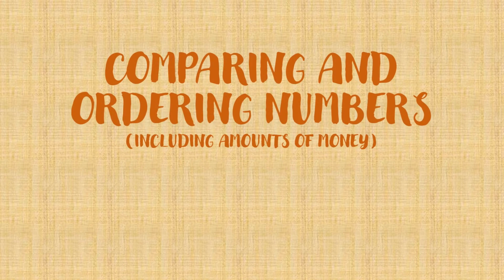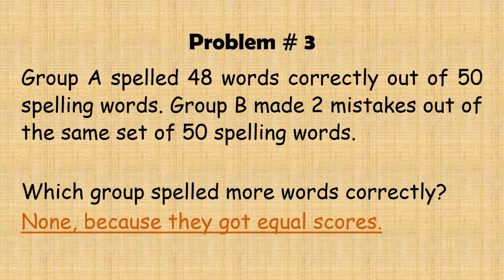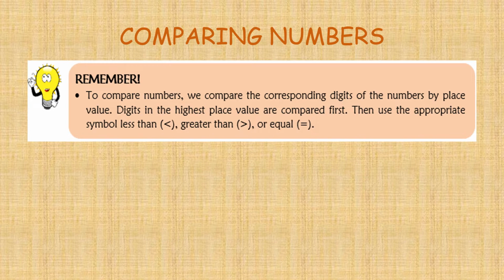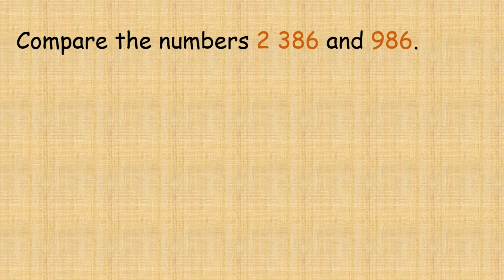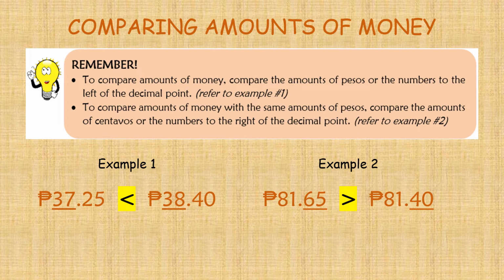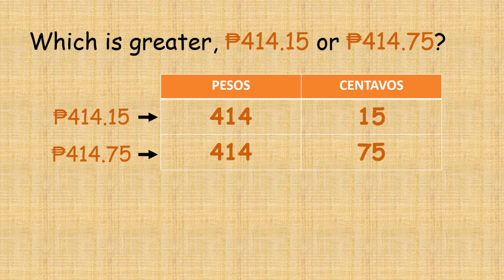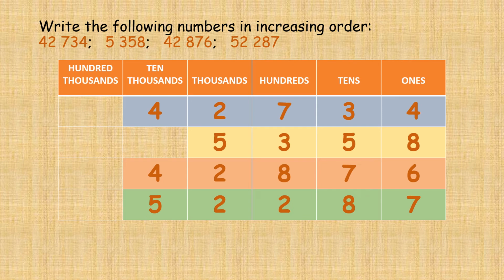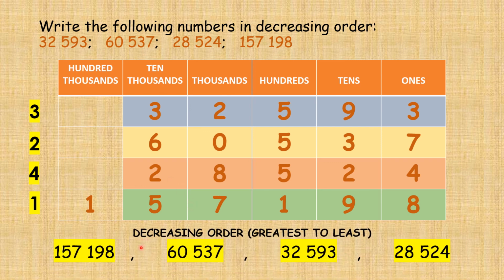COMPARING AND ORDERING NUMBERS